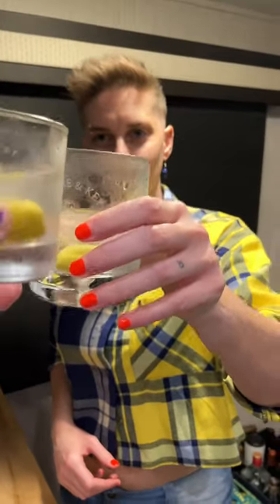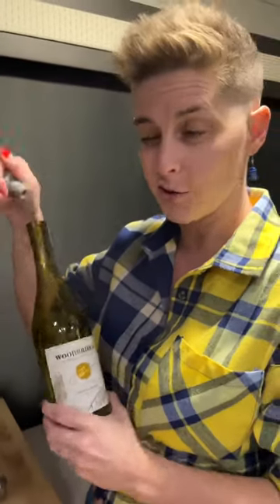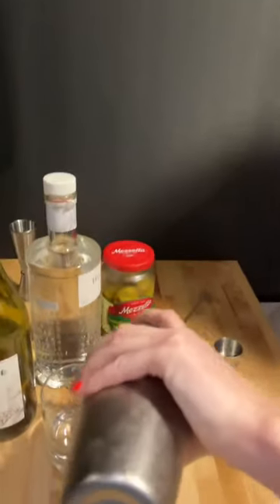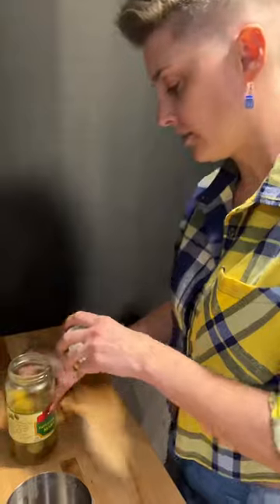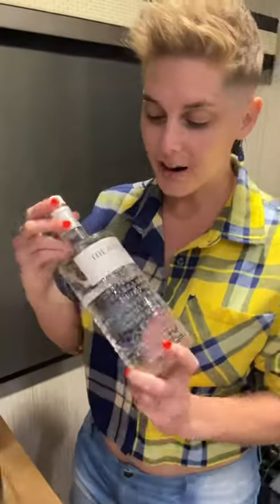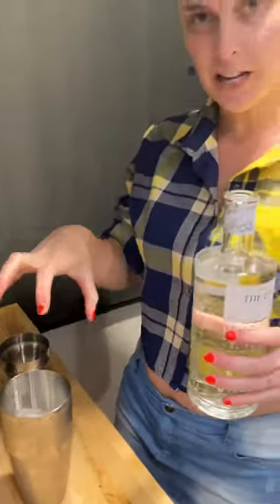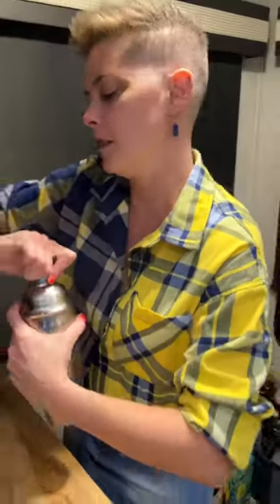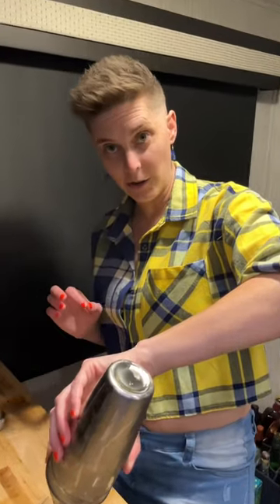Camper Cocktail | The Perfect Martini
Making The Perfect Martini tonight! We live in an RV but love making homemade cocktails.

Recipe:
2 oz cheap Chardonnay
2 oz Gin
2 olives

Put the Chardonnay in a shaker with ice. Shake it up then pour it in a chilled glass with the olives. Keep the ice in the shaker and add the gin. Pour the Chardonnay out. Then pour the Gin in the glass.

Cheers!